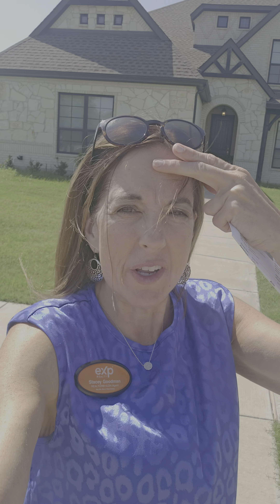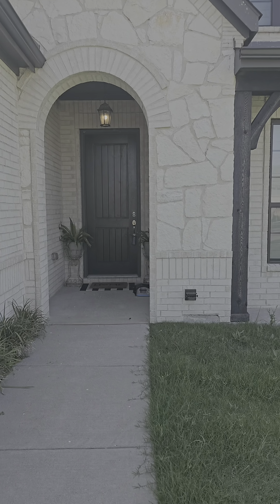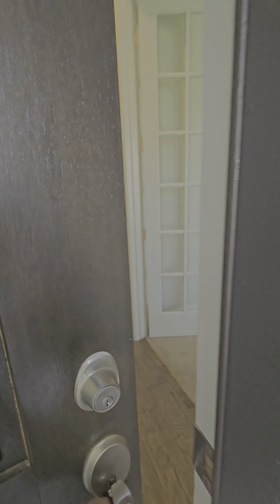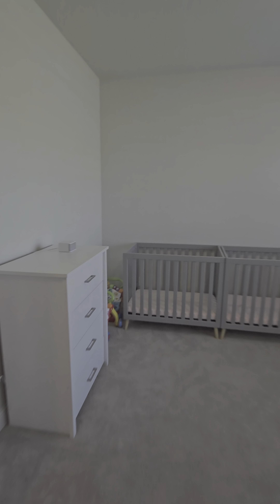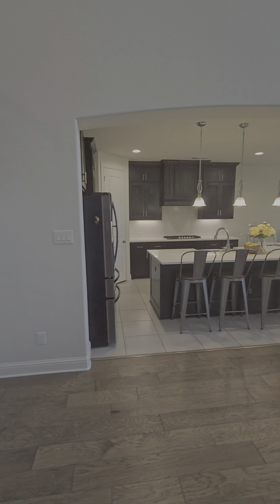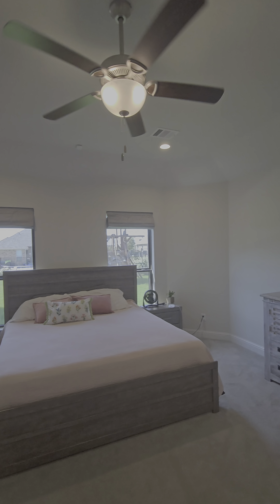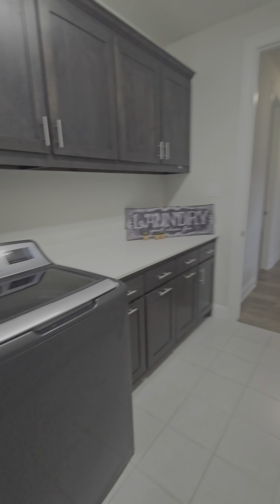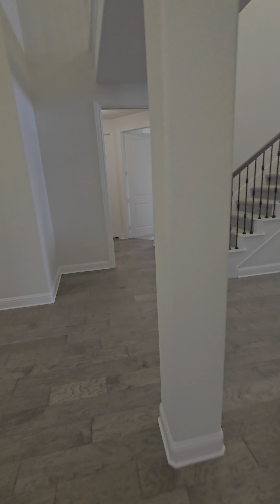What you get for $599k in Ennis, TX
Welcome to Ennis, TX, where you can get a luxurious home for under $599k!